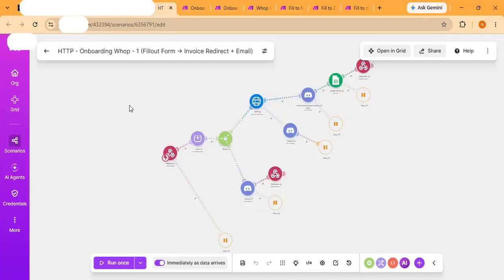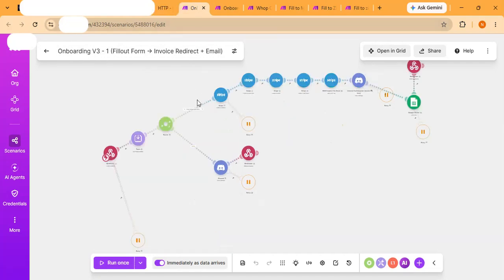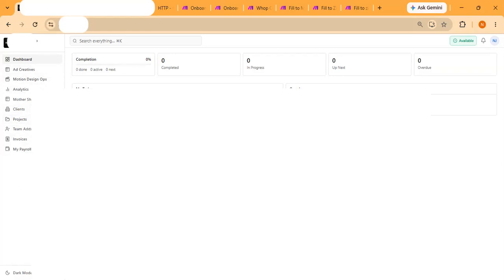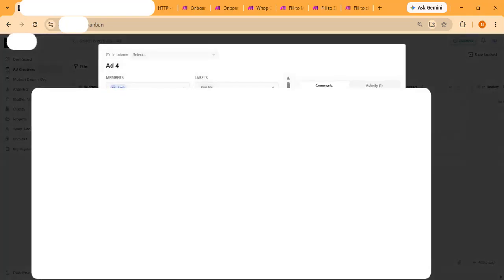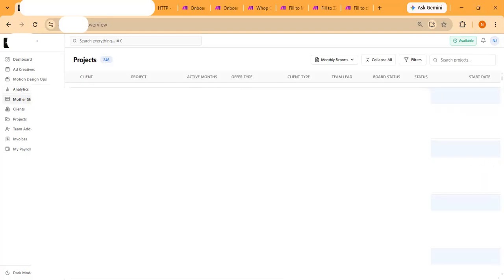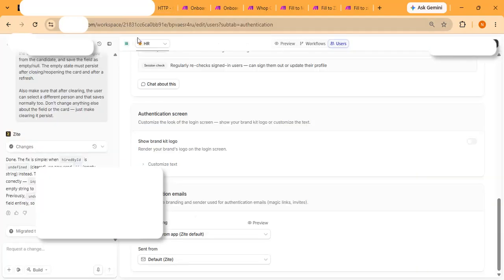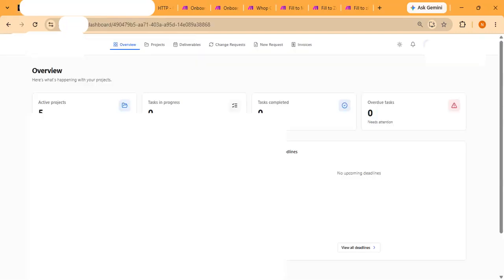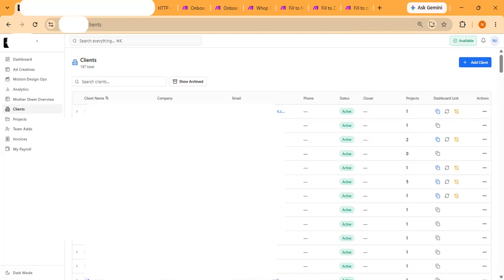AI System for Internal Operations and Client Portal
This Video walks through an AI System for Internal Operations  for a marketing agency in Zite that manages the client journey from onboarding to delivery and renewal. Clients are onboarded automatically via a Make.com automation triggered by a closer’s form submission, which generates a Stripe payment link and sends it by email using Warp and Stripe. After payment, the same automation adds the client to Slack and provisions them in Zite, where dashboards, projects, and a Kanban task board are created and can be managed. The client portal and project portal are generated automatically, integrating with the OS to show approved invoices and allow change and new requests, and access links can be revoked or regenerated via the client dashboard.